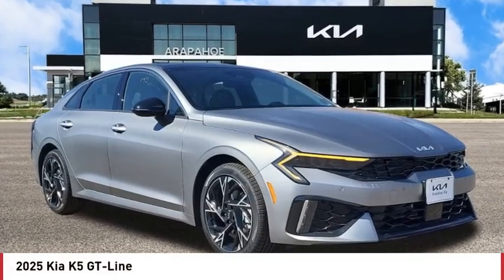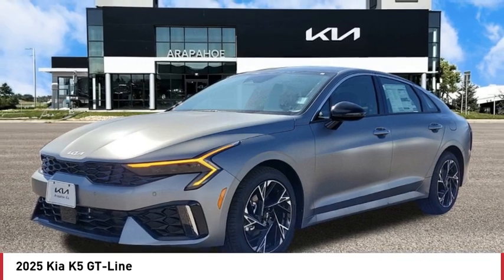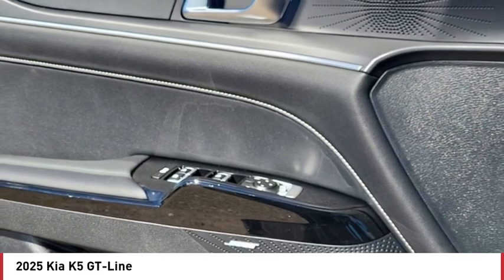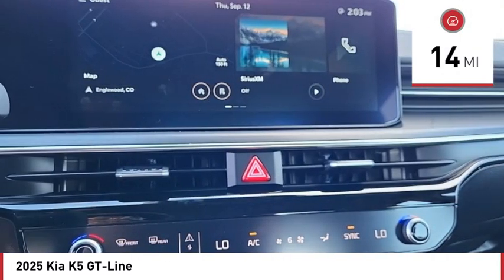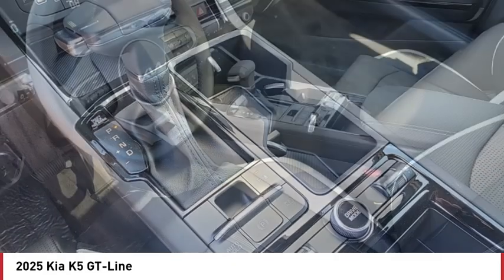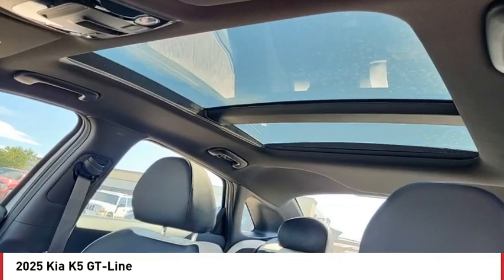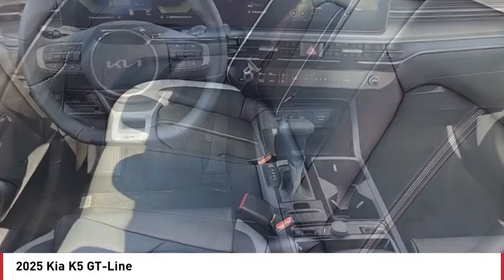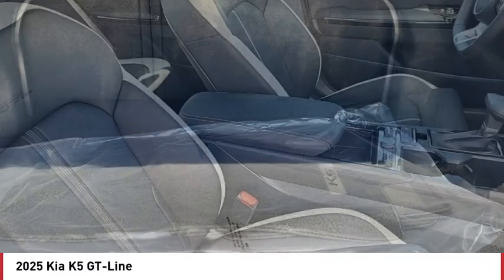2025 Kia K5 Greenwood Village CO S7552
Arapahoe Kia
9400 E Arapaphoe Rd

Steel Matte Gray 2025 Kia K5 GT-Line FWD 8-Speed Automatic4D Sedan I425/36 City/Highway MPG